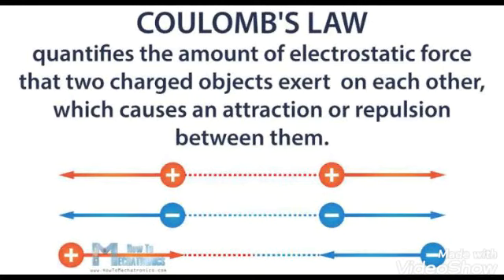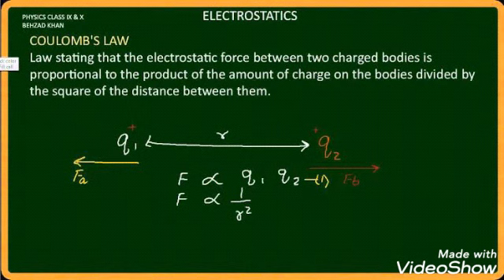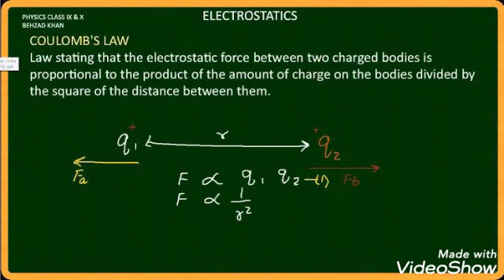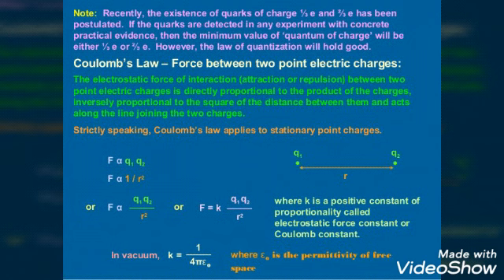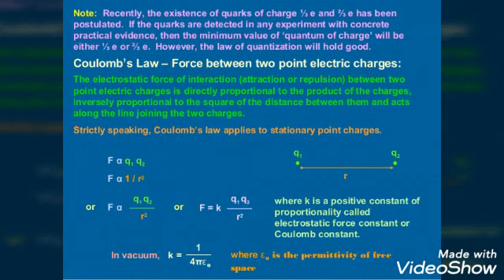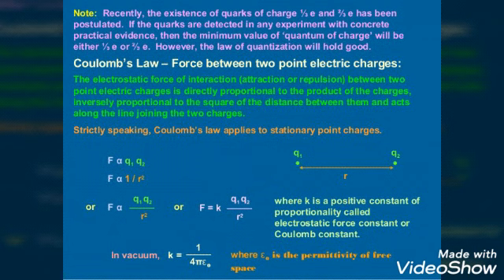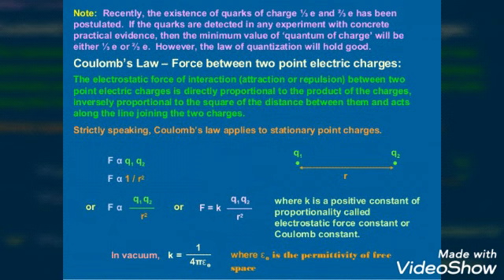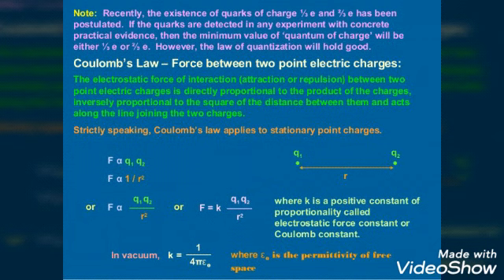CLASS XII PHYSICS- Electrostatic part 3 coulombs law